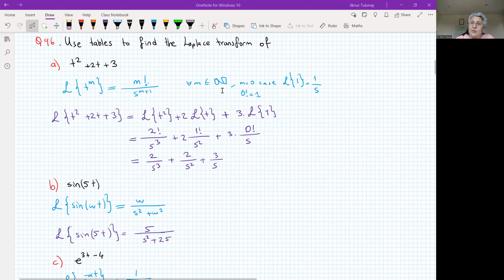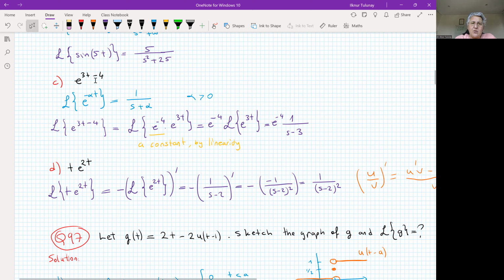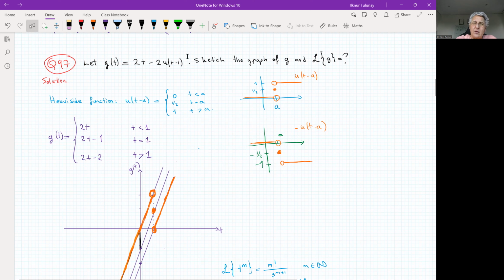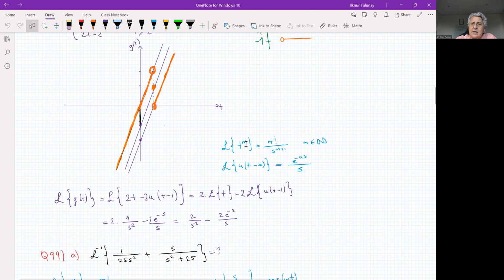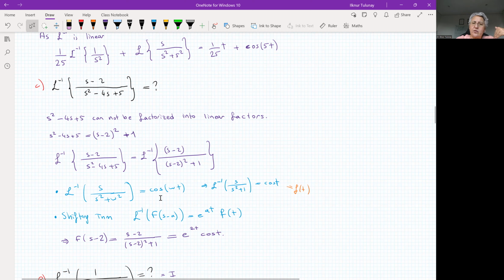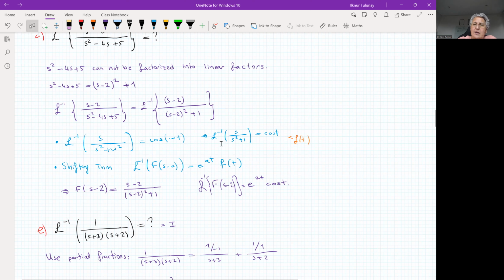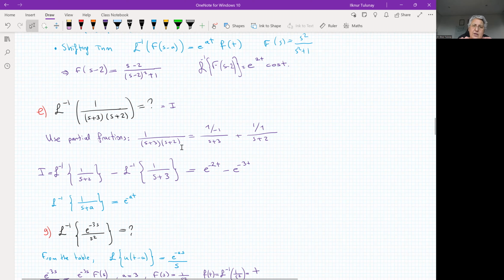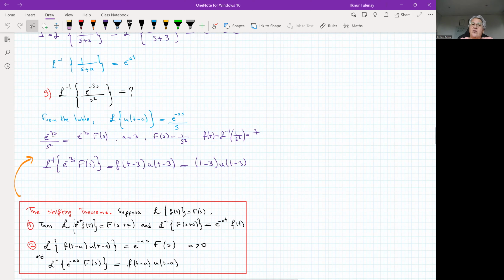UNSW Math2019 Laplace 2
Simple examples of Laplace transforms